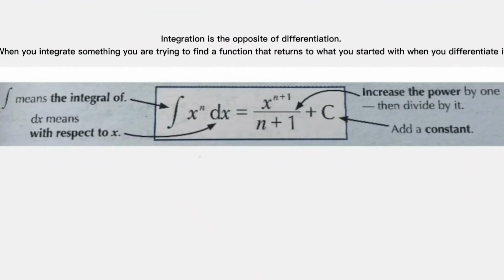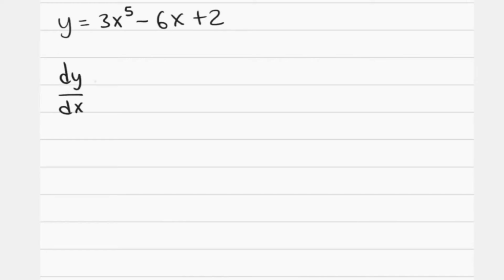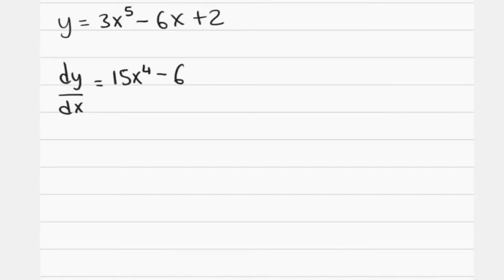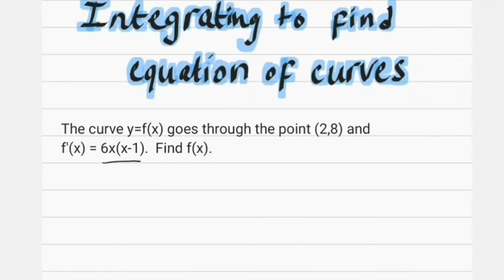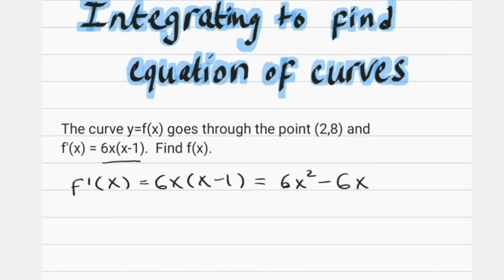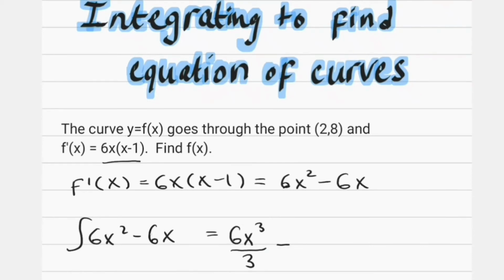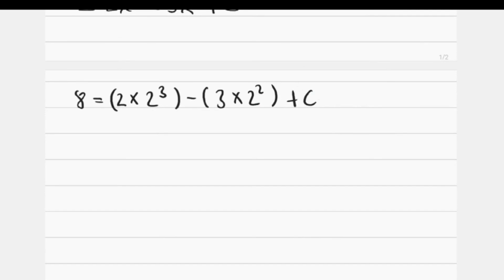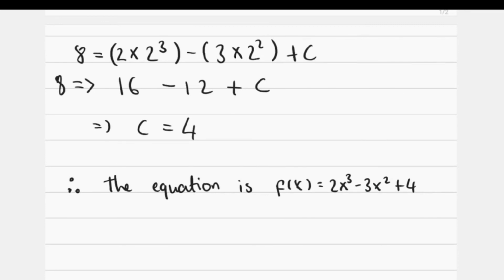Integration | A Level Maths | SLN Connect Subject Revision Guides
Aleksandra, a peer mentor at Chichester College, provides a guide to integration for A Level maths students

If you are in your first year of study at Chichester College and would like to be mentored by Aleksandra, or one of our other Peer Mentors, please get in touch at